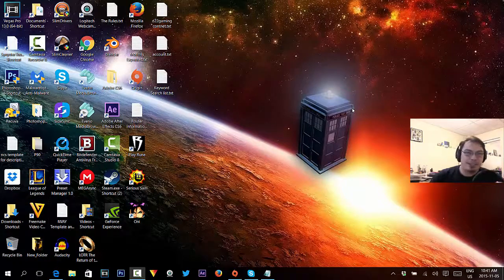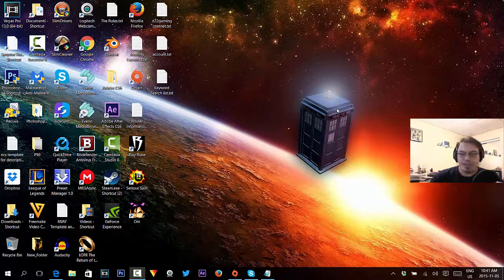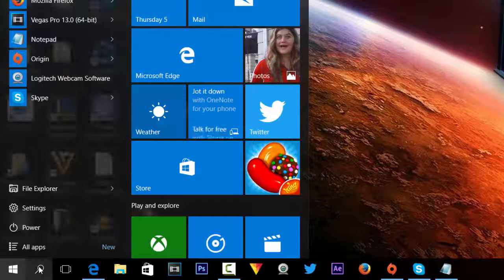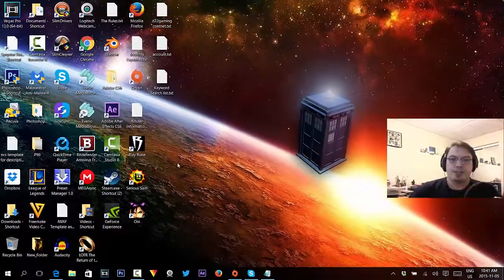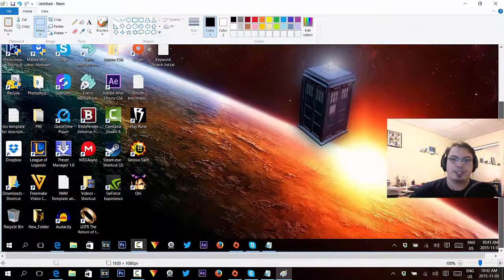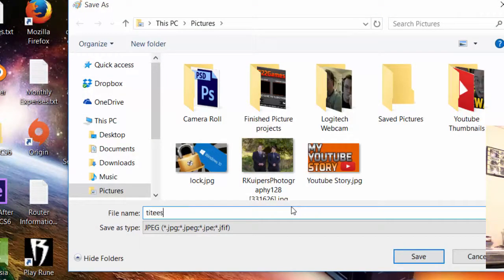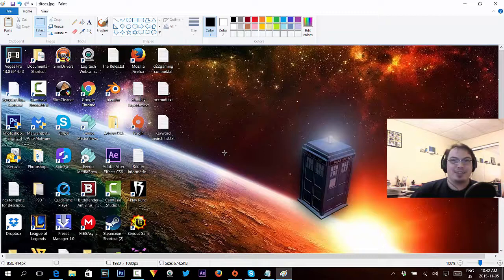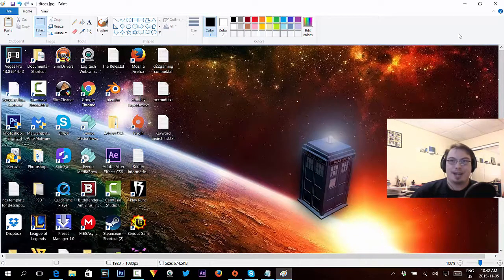How to Take a Screenshot in Windows 10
You're probably asking:
how do you take a screenshot on windows 10? This Tutorial covers how to: Print screen on windows 10 Capture a screenshot, Open Microsoft paint, Paste the picture, Save the file as a JPEG

It is the very same as previous versions of Windows.

If you like what you have seen, I have other channels with various content below!

Domingo0022

how do you take a screenshot on windows 10
how do you print screen on windows 10